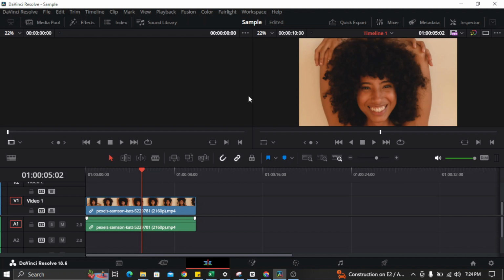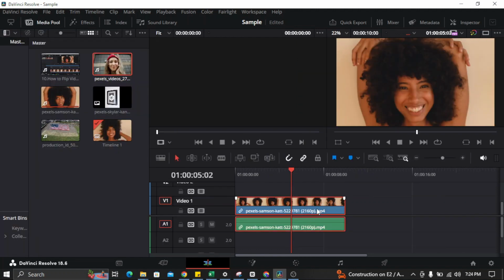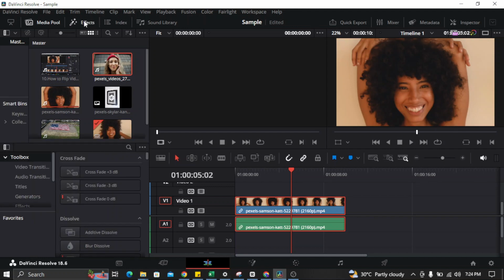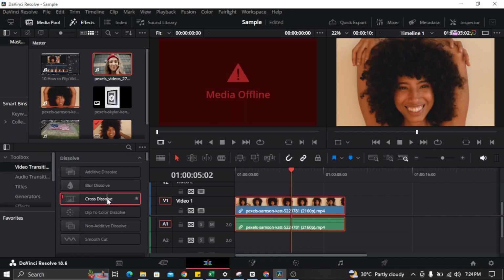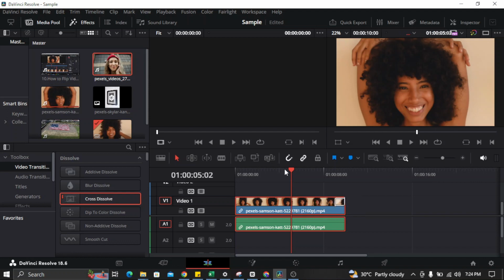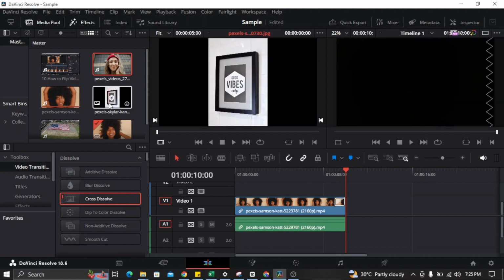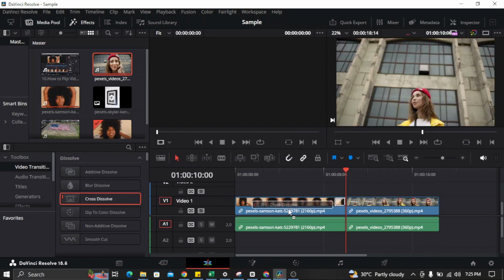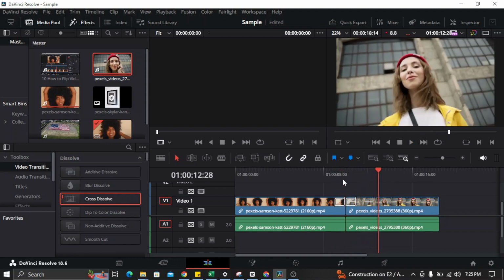How to Fade Between Clips in Davinci Resolve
In this short video, I'll show you how to fade between clips in Davinci Resolve.